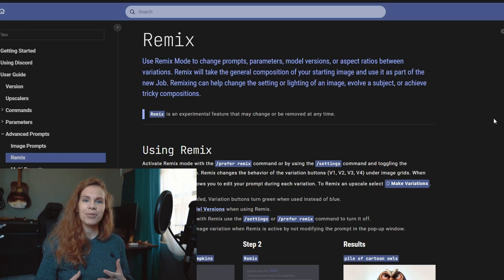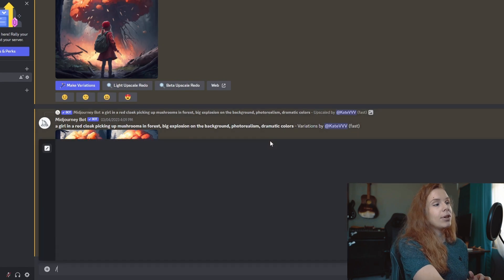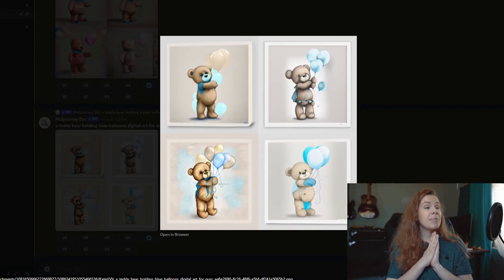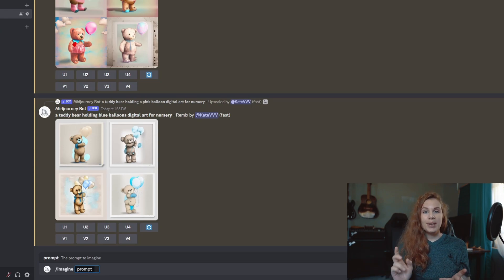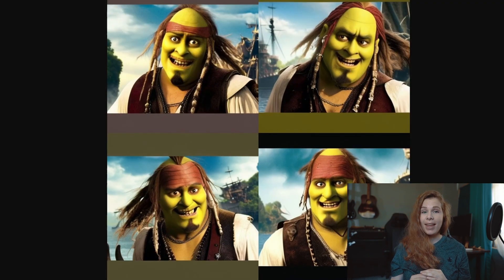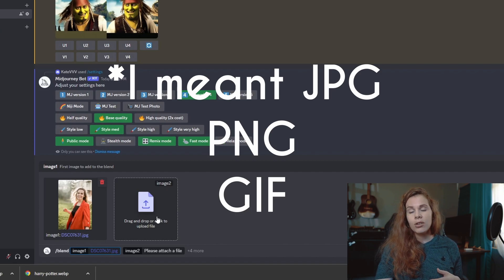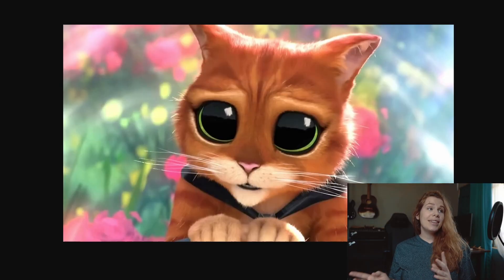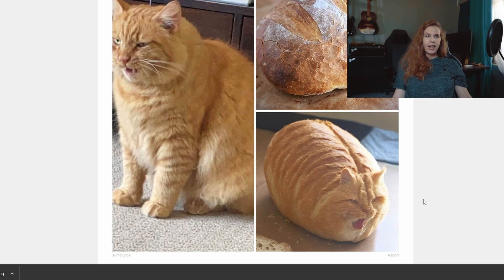Remix and Blend Images Midjourney tutorial - how to use Remix and blend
Midjourney could be more user-friendly, but it is what it is! And if you are a new user, you might not know that you can mix images together or that you can remix your prompt - to change subject or some details, for example.
In this Midjourney tutorial, I'm gonna show you how to use the Remix mode and /blend command - for images you found on the web or for your own pictures.
It's gonna be fun!

00:00 Messed up Intro
00:36 About Remix Mode
01:10 Example of using Remix Mode
01:35 How to use Remix mode
03:27 Mix two images together
05:22 Jack Sparrow + Shrek = ?
05:56 Blend (/blend) command to mix up to 6 images together
06:45 Convert .webp to .jpg
07:10 Me + Draco Malfoy = ?
01:46 Puss in the Boots + Thanos = ?
08:39 More examples of how blend command in Midjourney works
09:14 Bye!